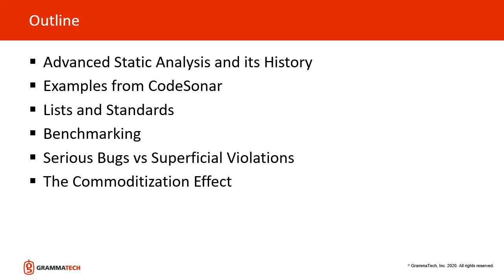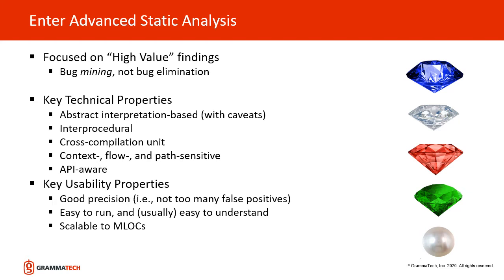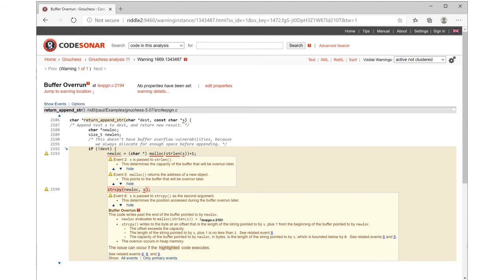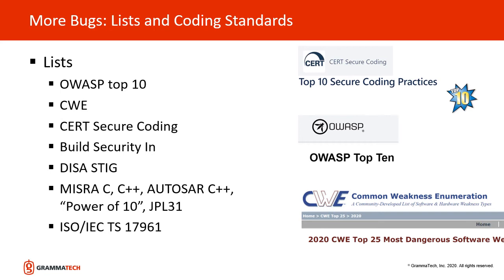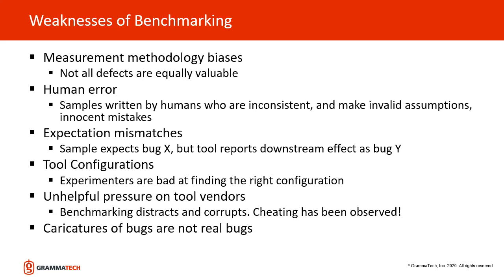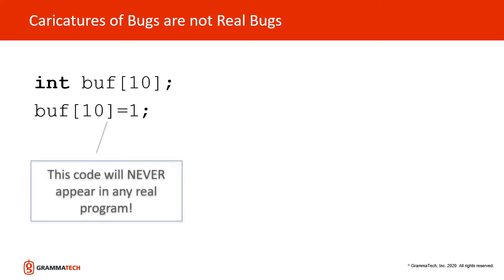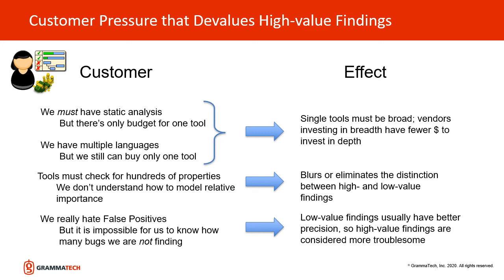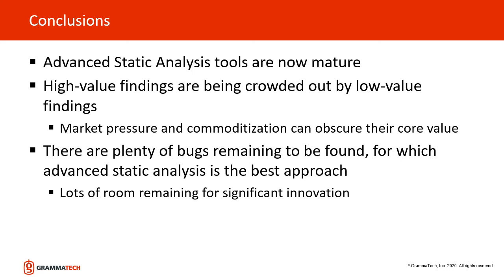Keynote: The Commoditization of Advanced Static Analysis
Speaker: Paul Anderson (GrammaTech)
Session Monday (28 Sep 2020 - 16:00-17:00 Americas UTC)